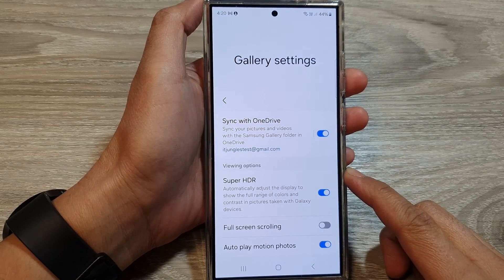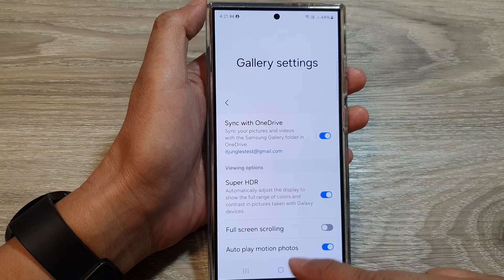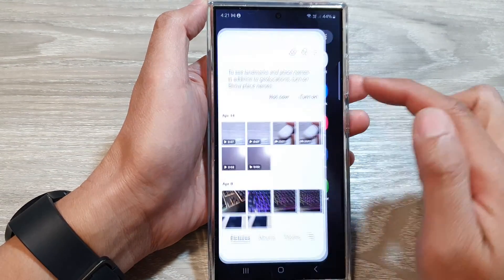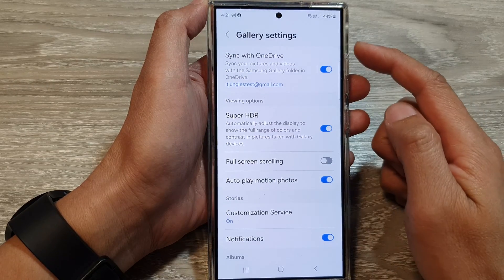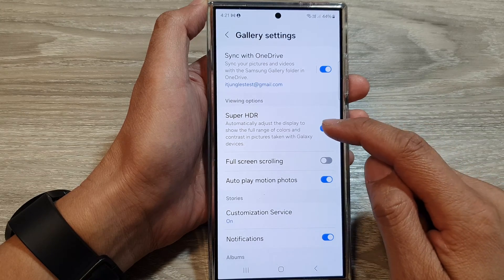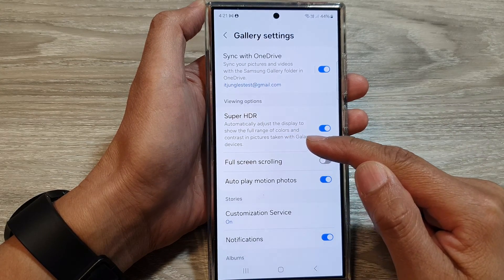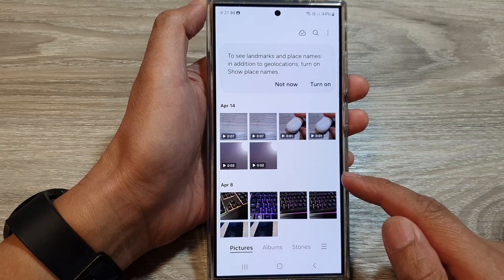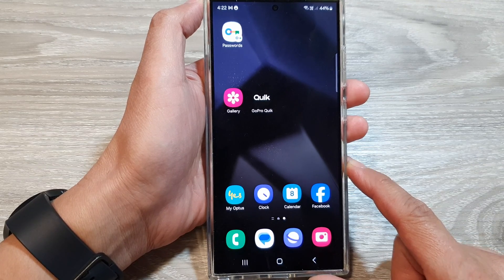Galaxy S24/S24+/Ultra: How to Turn On/Off Picture Gallery Super HDR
Curious about how to toggle Picture Gallery Super HDR on your Samsung Galaxy S24, S24+, or Ultra? In this tutorial, we'll guide you through enabling or disabling Super HDR in your picture gallery, enhancing the dynamic range and quality of your photos. Join us as we provide step-by-step instructions to manage this feature according to your photography needs on your Galaxy device.